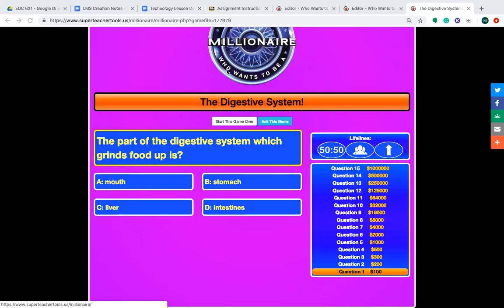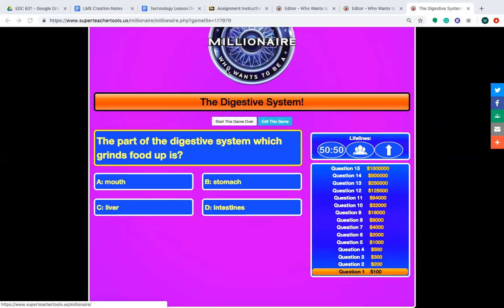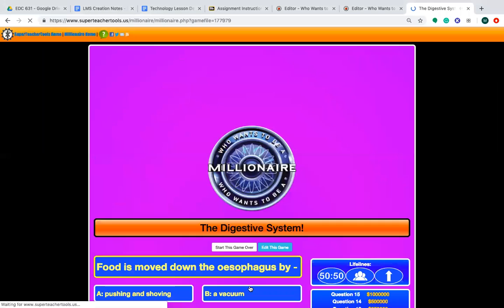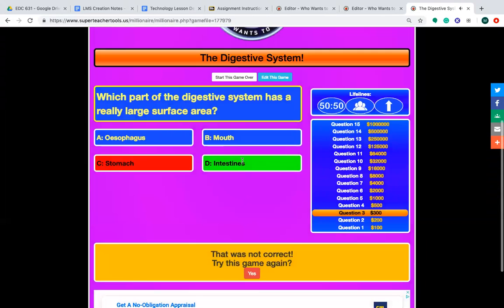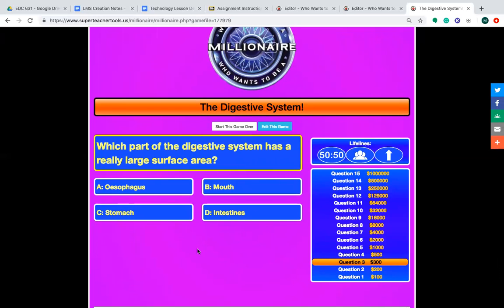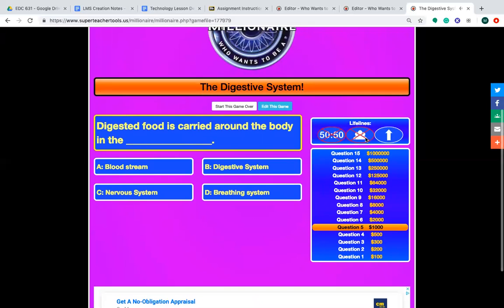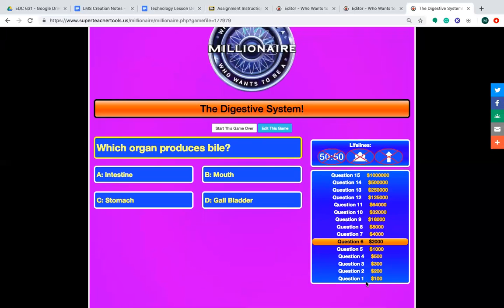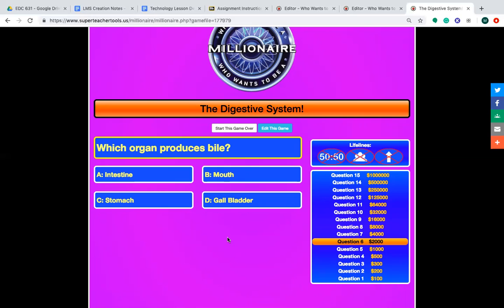Technology Lesson Demonstration Video - Review Game